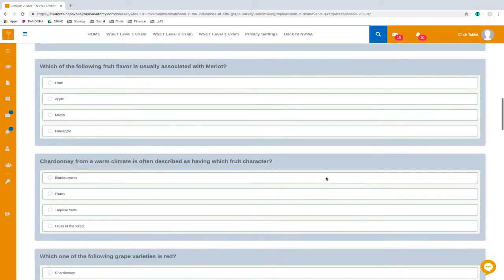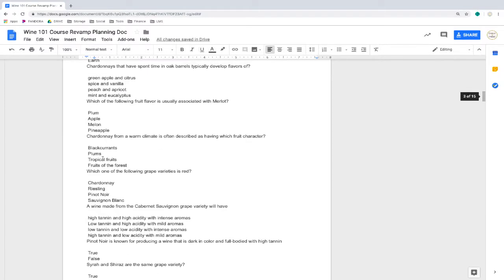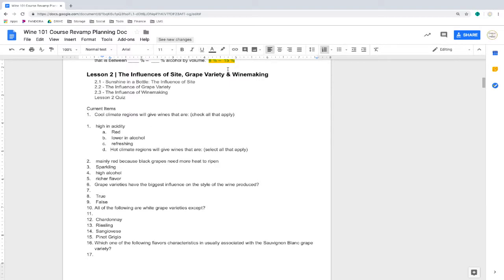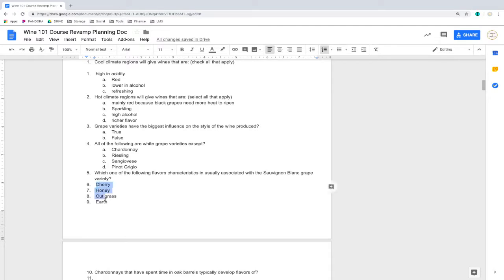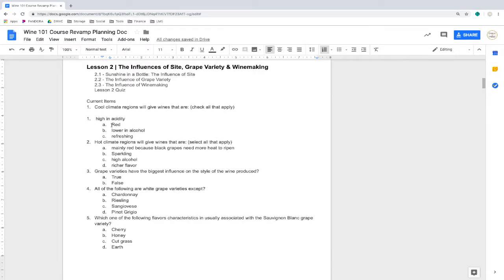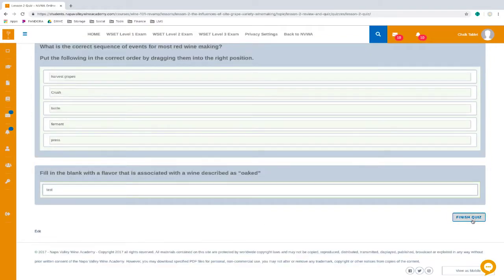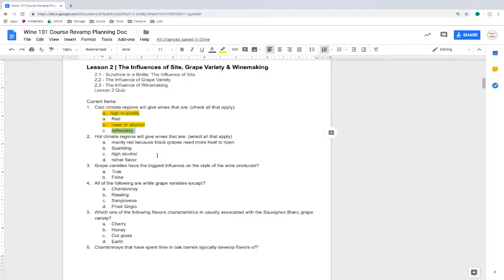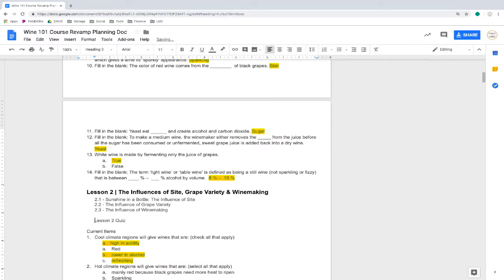Pull Assessment Items into Word Doc